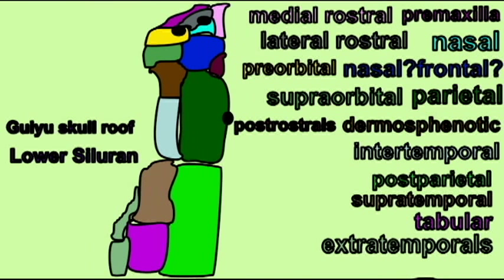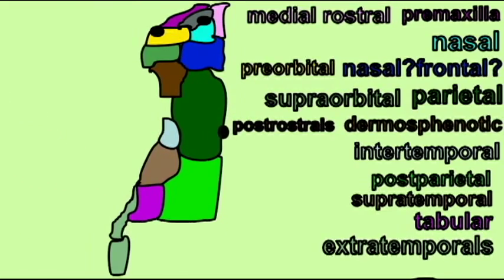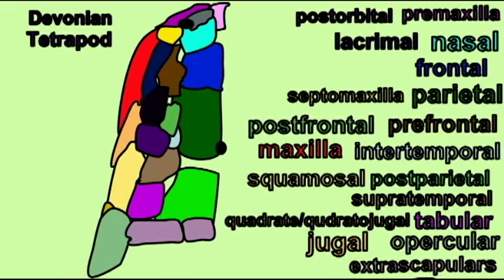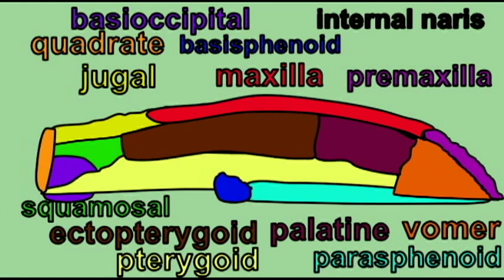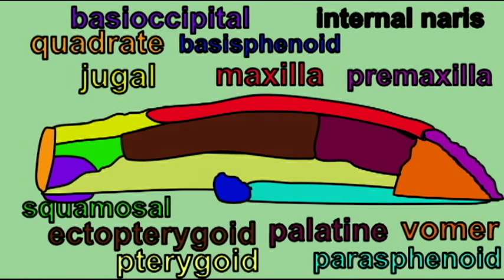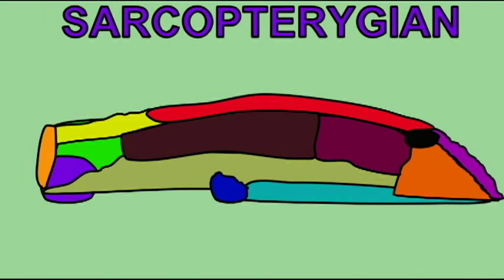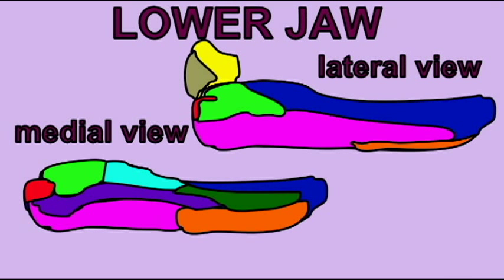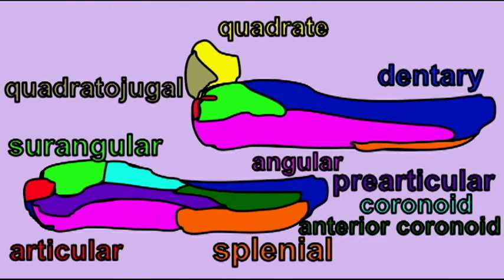CVA: EVOLUTION OF THE VERTEBRATE SKULL: FACIAL BONES